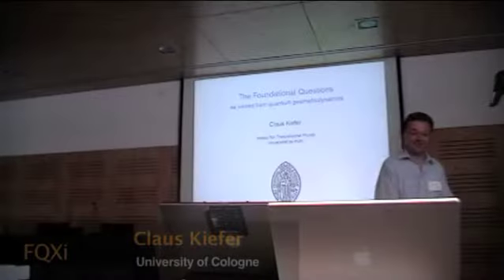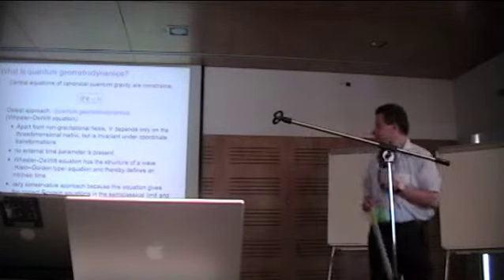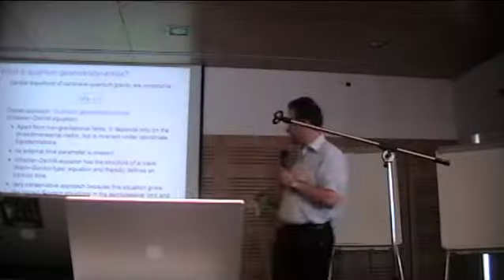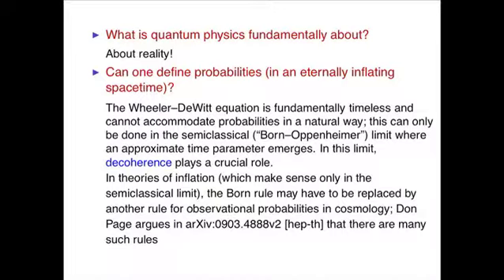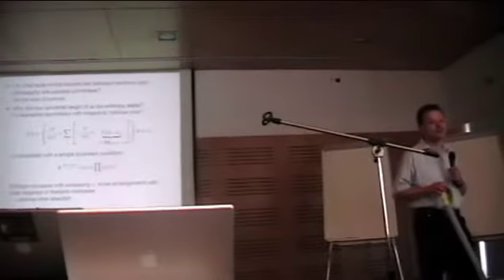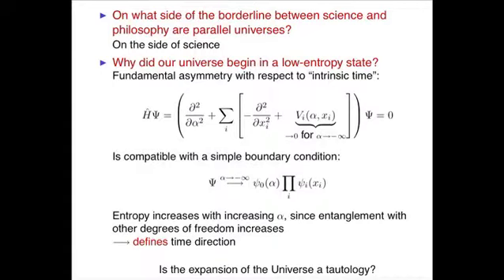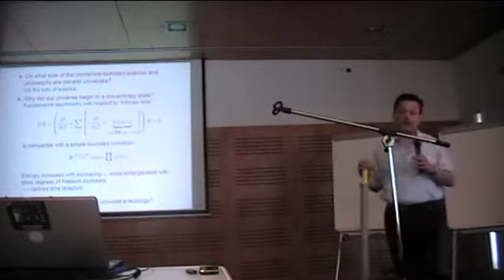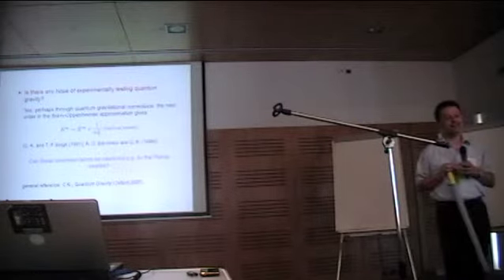Claus Kiefer: "Does Time Exist in Quantum Gravity?", FQXi Azores Conference 2009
The Foundational Questions Institute (FQXi) 2nd International Conference in Ponta Delgada, Azores. July 7-12, 2009.  Topics include cosmology, astrophysics, gravity, quantum gravity, quantum theory, and high-energy physics.